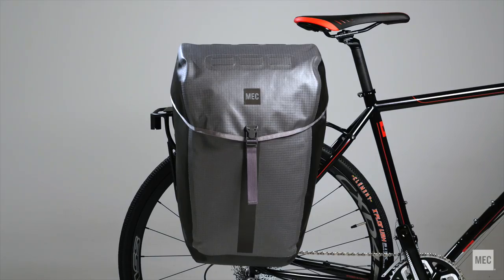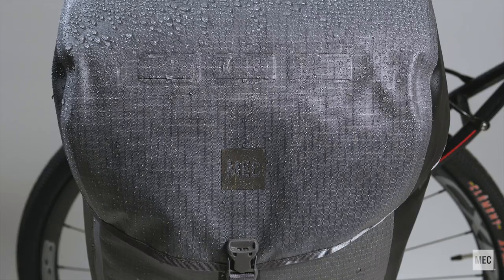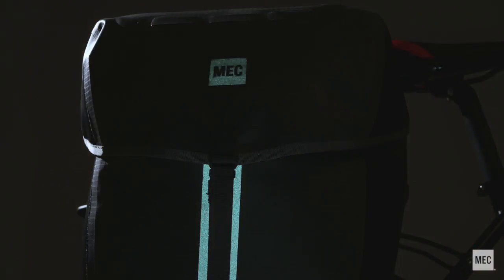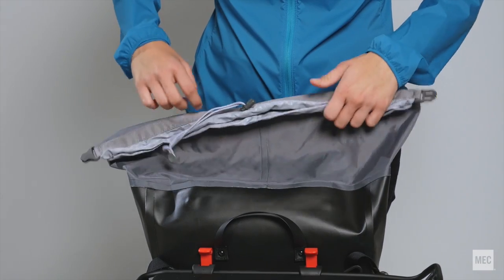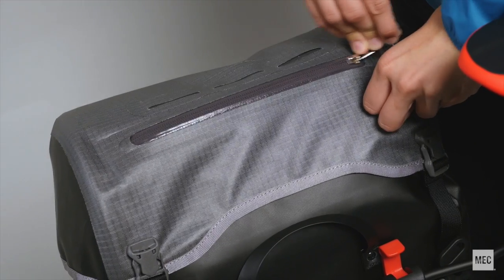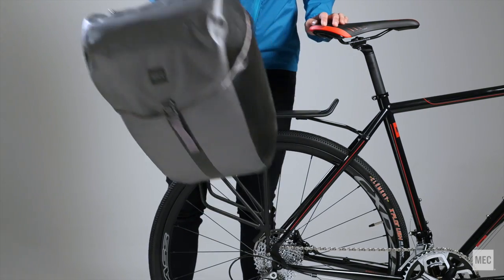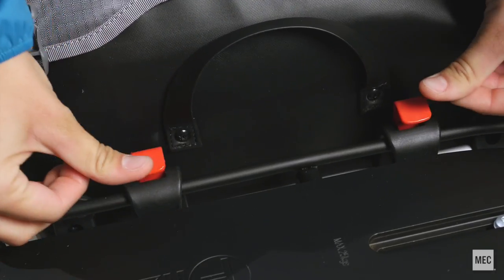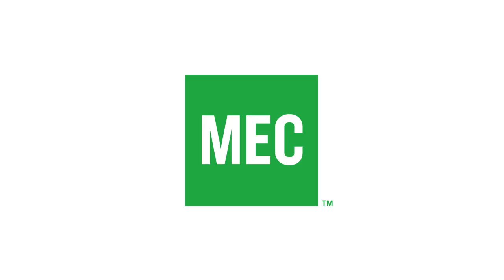Aquanot 20L Pannier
Fully waterproof and insanely rugged for wet-weather commuting and touring. The secret is the fabric, laminated on both sides and welded at the seams, it as tough as a truck tarp, but still has some suppleness. Pockets inside help keep the contents organized and easy to find, and the hardware makes is a simple matter to pop on and off your bike rack.